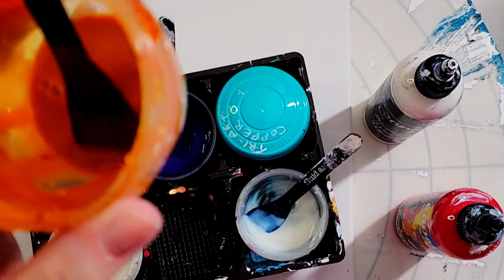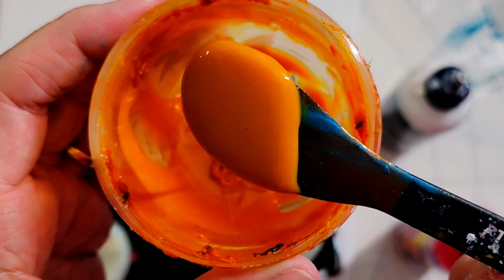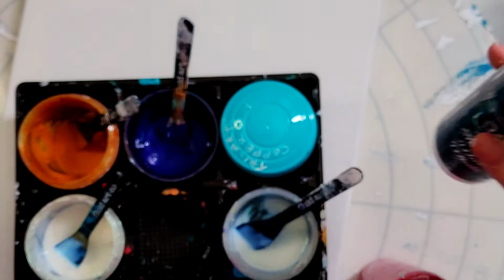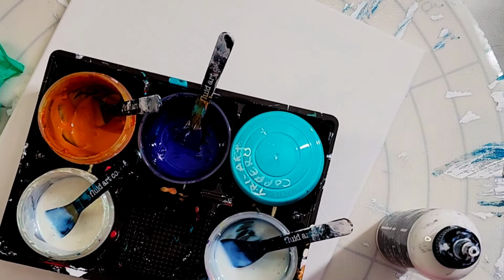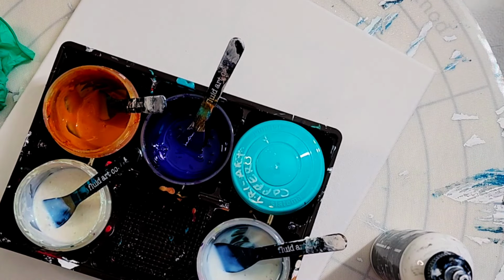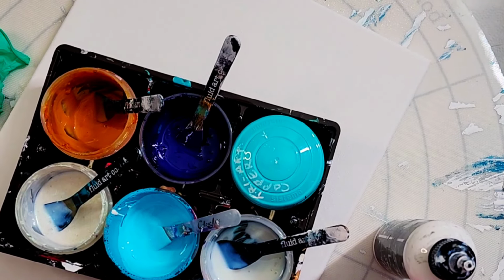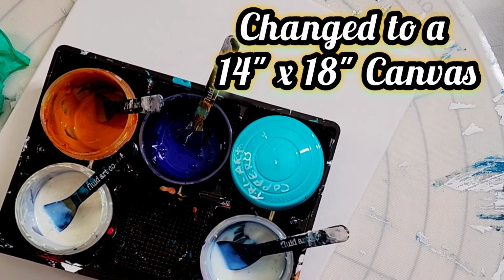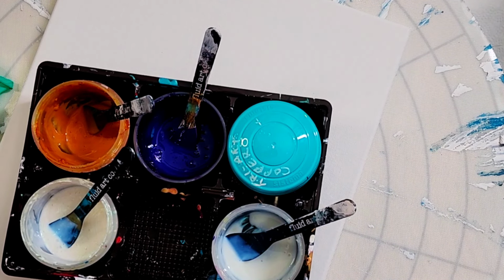Acrylic Fluid Art 'Malia'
Hi guys and welcome to my art channel, thanks for being here ❤️
Many thanks Margaret B. Very much appreciated ❤️

Today I am working on a 14 x 18" canvas
Three links to previous videos to see my embellishing process. I was unable to film this time.

Pillow: British Paints low sheen house paint in White.
Colours:
TLP Glisten
Boomgel Stain Stirling Wax White
Boomgel Stain Lilly Pilly Pink

SUP's & TLP pigments, Boomgel Stain, Tri-Art Acrylics, Amsterdam Acrylics (in some regions), palette knives, silicone stir sticks and silicone pour mats can be purchased

Matisse Dioxazine Purple
Quinacridone Nickel Azo Gold (QNAG) with a blob of Iridescent Bright Gold (both paints by Golden)

My pigments and tube paints are mixed with untinted (neutral) gloss house paint (water based) and Jo Sonja gloss varnish. In some countries you may need 'Deep Base' you're looking for one without any (or a very small amount) of titanium white, or it will make your colours pastel.

Cell Activator:
Equal parts of Amsterdam Turquoise Blue and Turquoise Green and a small amount of Atelier Titanium White.
This was mixed ONLY with Australian Floetrol (approx 1 to 1.5 parts of acrylic paint)

Embellishing:
Posca PC-1MR 0.7mm Aqua Green (can be bought from all art stores and online)
Posca PC-1MR 0.7mm Violet (can be bought from all art stores and online)
Posca PC-5M White
Aiye Chrome Marker Mocha Gold (from Amazon)

My lazy susan is glass and 20'' which was purchased from Coles supermarket, they can also be sourced from variety/dollar stores and on Amazon. The heavier the spinner, the easier it will spin, I'd also suggest you get the largest one you can so you can easily use it for larger substrates too. I have a 24'' (60cm) wood round placed on top of my lazy susan.

I use artist palette knives, they can all be purchased

My hairdryer brand is Estelle, I use low fan and cold setting.

Once joined you will get access to the private Sheleeart Facebook group where Shelee hosts regular live video classes, your learning will be unending! The course has now been upgraded with more how-to videos to watch.

Please try and watch the entire video, I try and always keep my videos under 20 minutes. I have a tip jar, it's definitely not expected, but if you'd like to tip any small amount would be very greatly appreciated and would go towards more paint supplies.